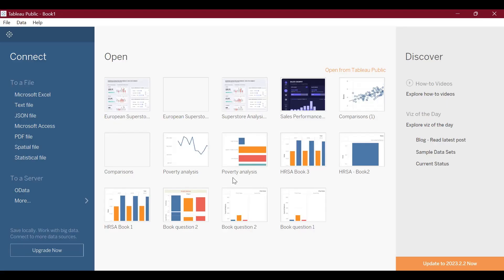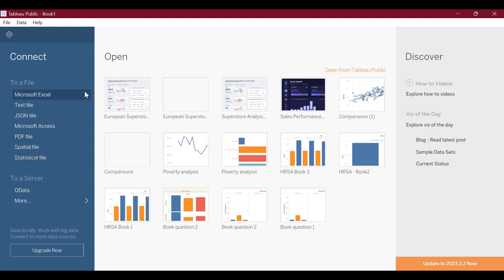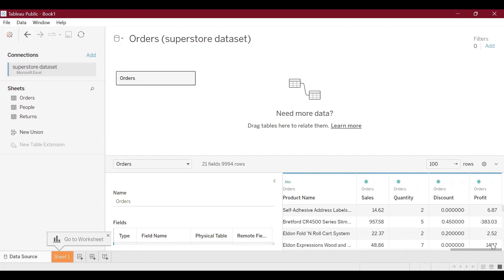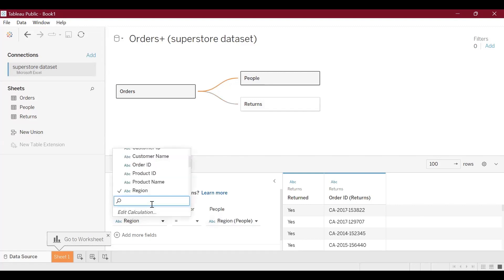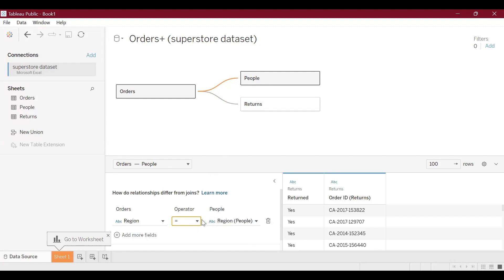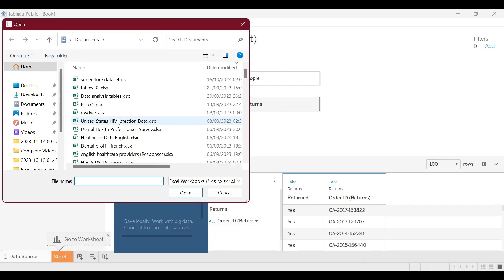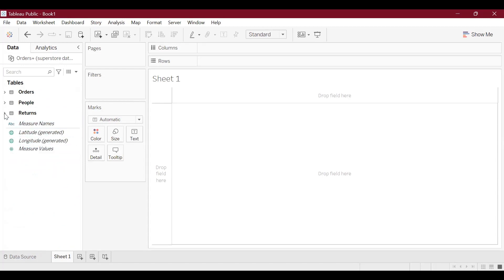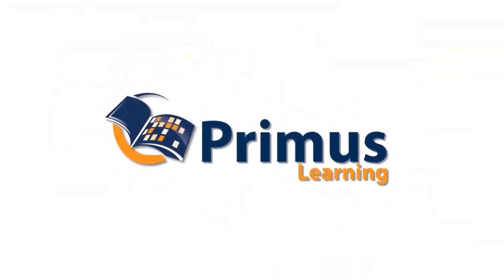43 Connecting Data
This video series is a deep dive into business intelligence and analytics. It will cover Power Bi, Tableau, Python, SQL, Integration with data sources, Cloud Analytics and Business intelligence tools like Quicksight, S3 and real-world Business intelligence and analytics projects.